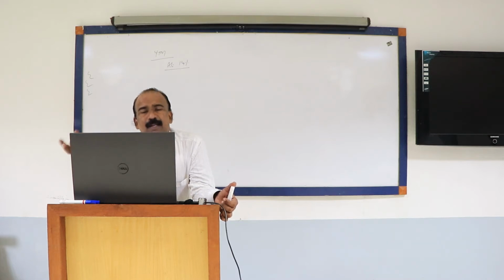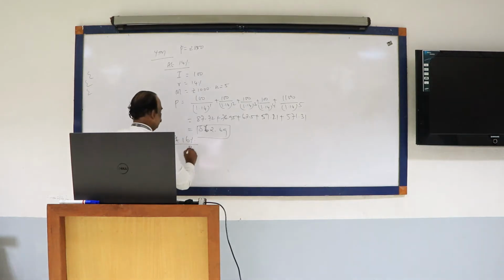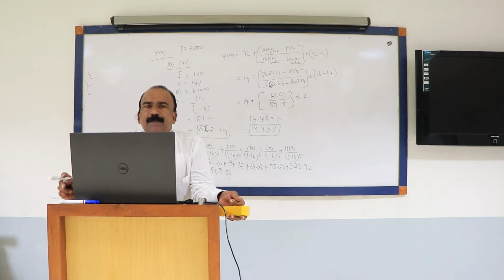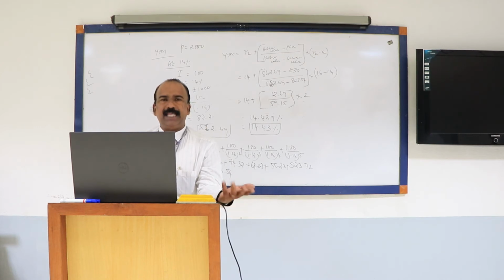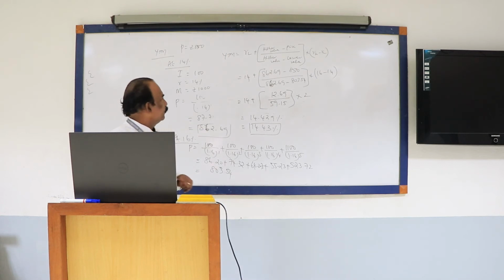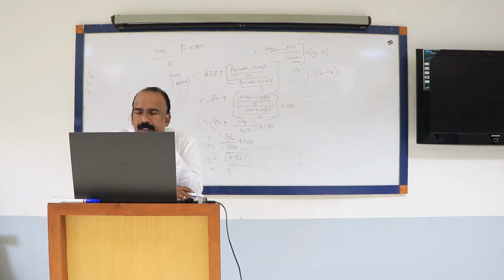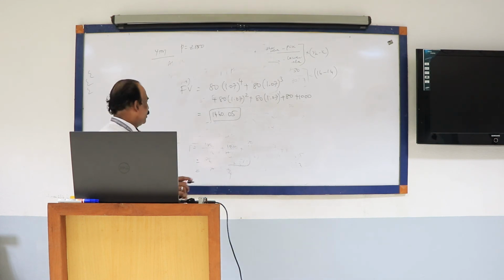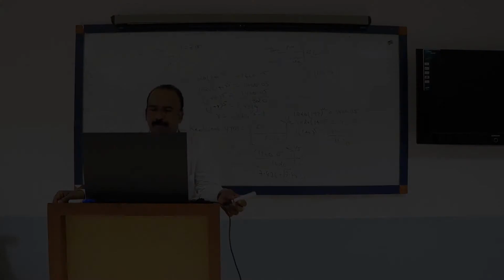YTM Computation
It describes the computation of YTM